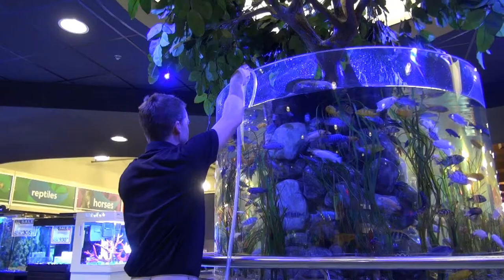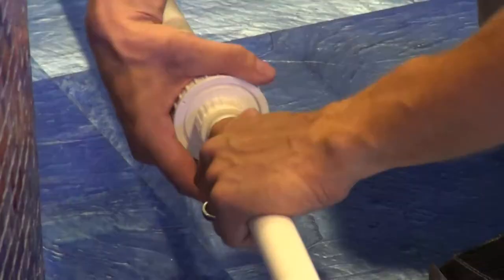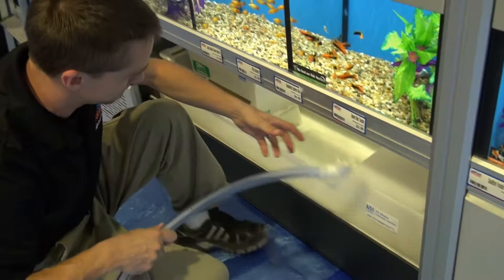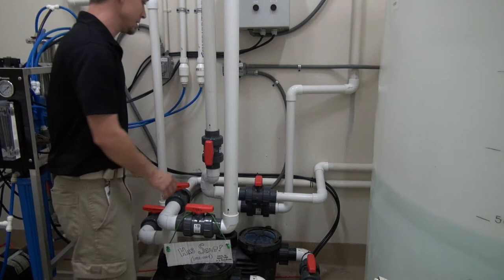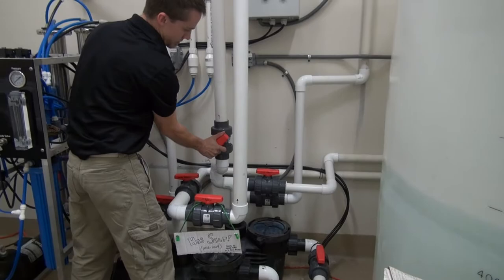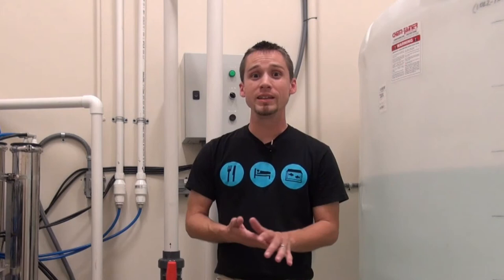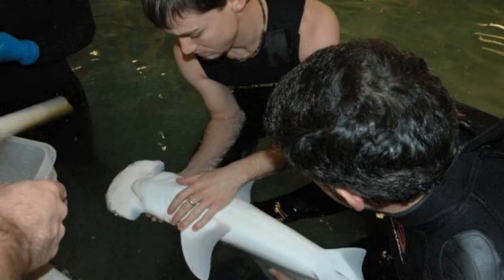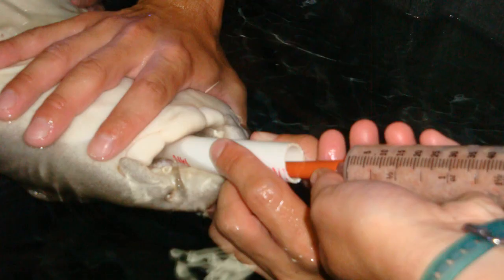Q&A with Aquarium Curator Matt Heyde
Q&A with Aquarium Curator Matt Heyde. Matt talks about why he became a curator, his background and gives some tips to aquarium hobbyists.